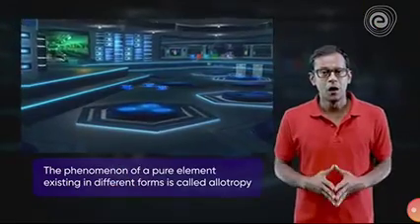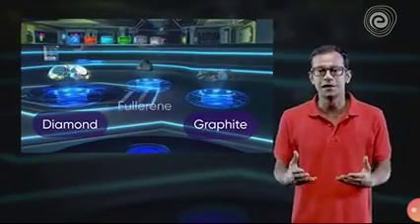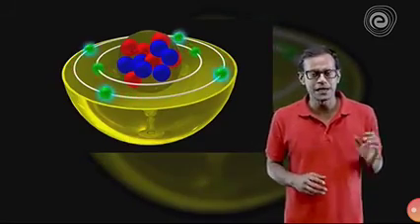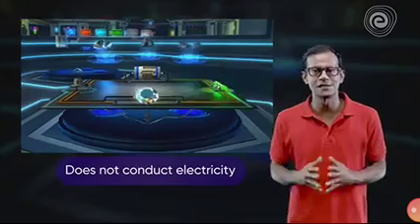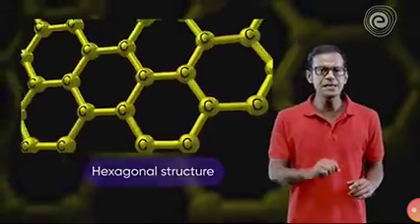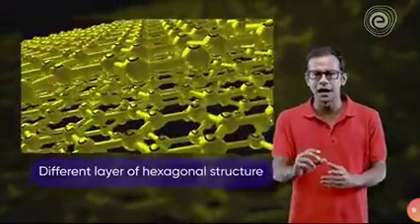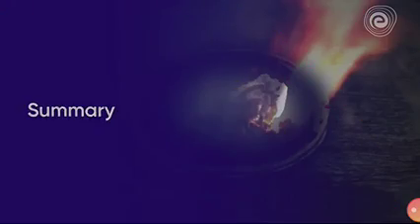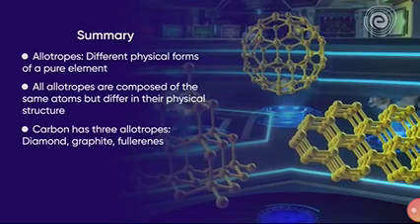NCERT Science Class 10 Chapter 4 Carbon And Its Compound (Topic 4~ Allotropes Of Carbon)